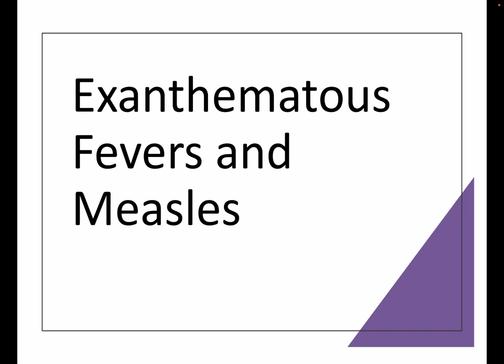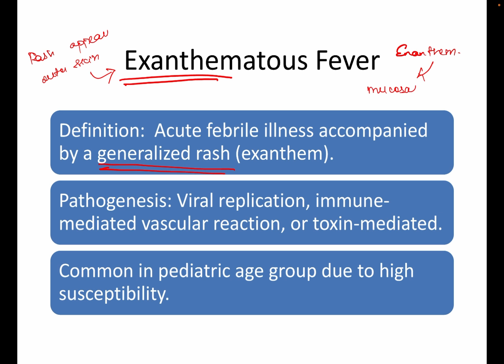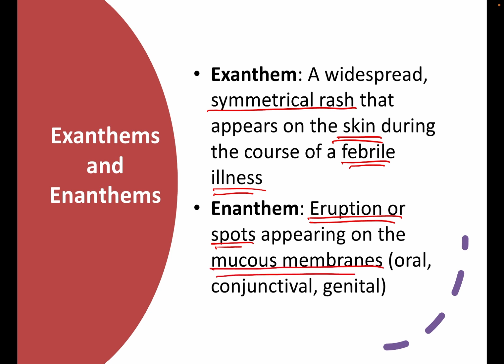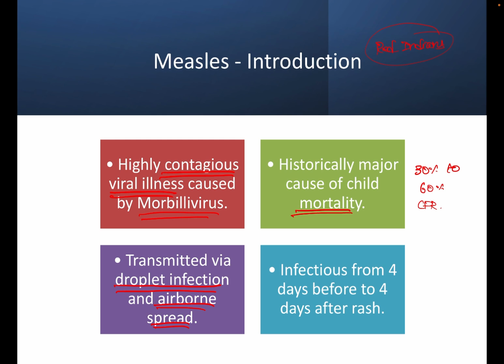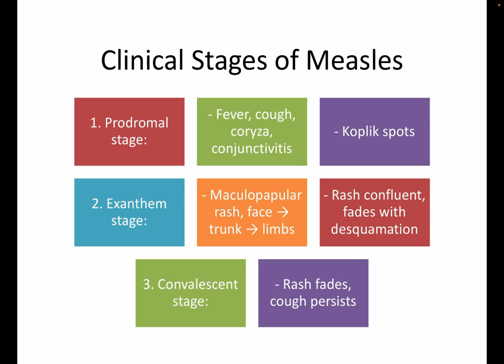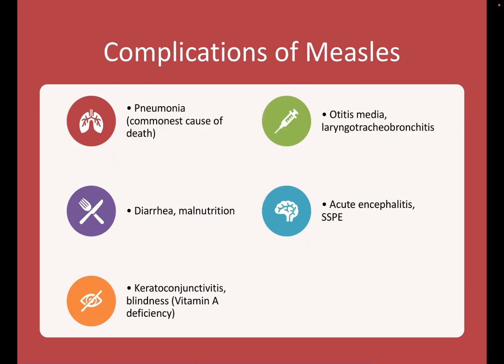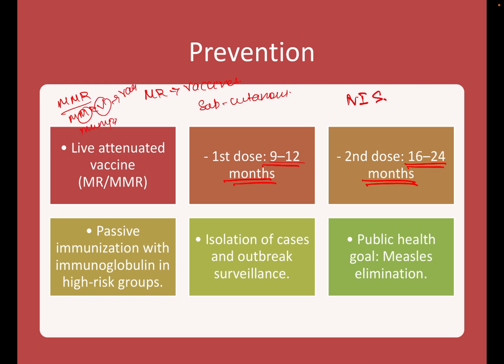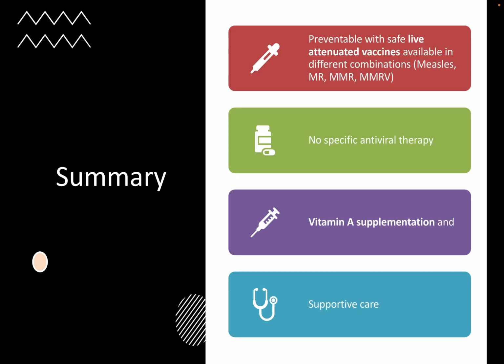Exanthematous Fevers Simplified: Measles Explained for MBBS Students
Welcome to another MBBS Exam Simplifier session!
In this video, we take a deep dive into Exanthematous Fevers, focusing on Measles — one of the most important topics in both Pediatrics and Community Medicine.

You will learn:
 • What is Exanthem and how it differs from Rash
 • The meaning of Fever and why it accompanies viral exanthems
 • Step-by-step understanding of Measles (Rubeola) — its causative virus, stages, clinical features, Koplik spots, rash progression, and complications
 • Public health importance, including MMR vaccination, epidemiology, and elimination programs in India

This lecture is ideal for:
 • MBBS students preparing for university theory and viva exams
 • Pediatric residents revising for case discussions
 • Community medicine students focusing on national immunization programs

📚 Watch till the end to get easy memory aids, differential diagnosis clues, and tips to frame answers effectively in exams.